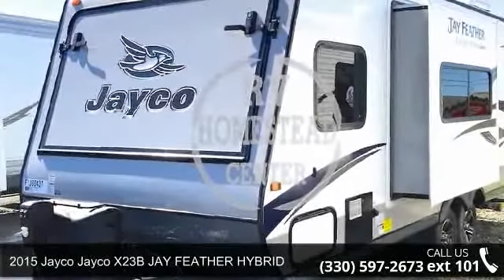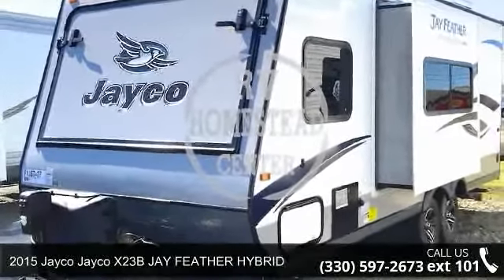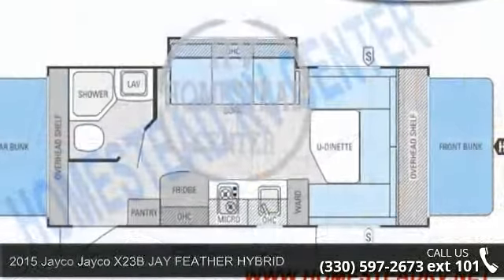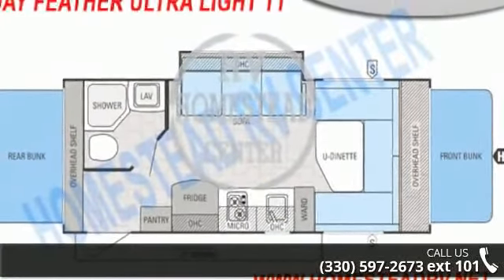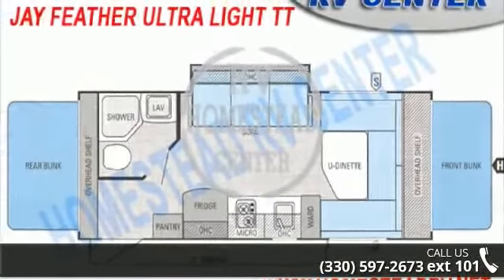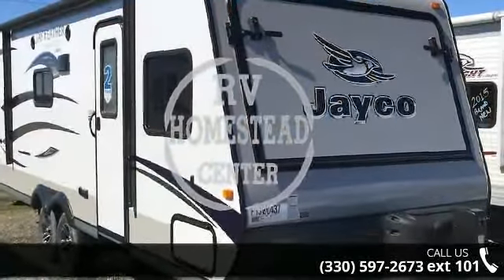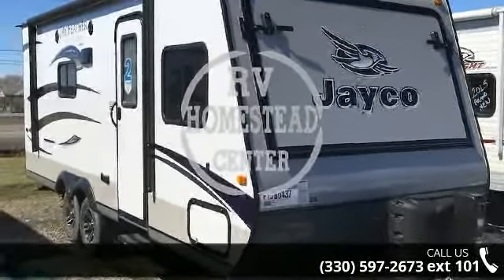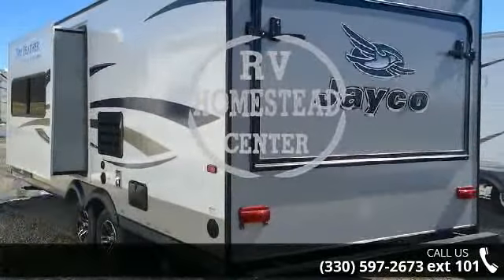2015 Jayco X23B JAY FEATHER HYBRID - Homestead RV Center...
For Sale in Hubbard, OH 44425

2015 JAYCO X23B JAY FEATHER ULTRA LIGHT HYBRID TRAVEL TRAILER OHIO RV CAMPER DEALER INTERIORCUSTOMER VALUE PACKAGE:13,500 BTU A/C, Spare Tire, Microwave, Dual 20lb LP Bottle's w/Regulator, Water Heater Bypass, ABS Bottle Cover and Aluminum RimsPOWER PACKAGE:Power Awning and Power Tongue JackOTHER INCLUDED OPTIONS:2 Inch Suspension Lift Kit